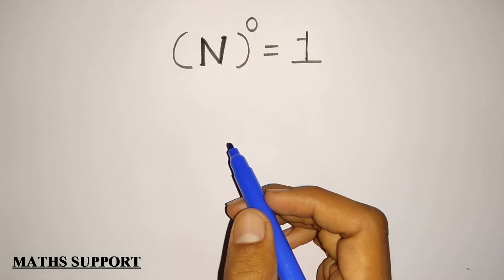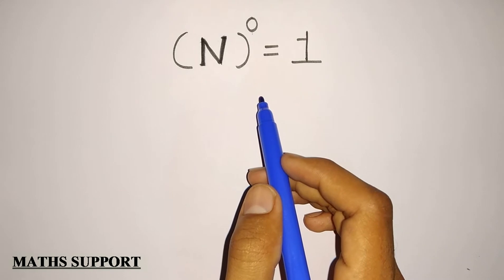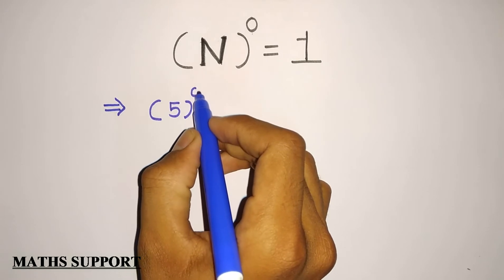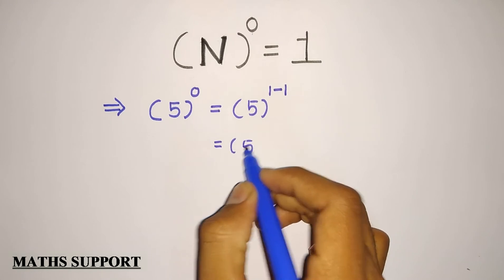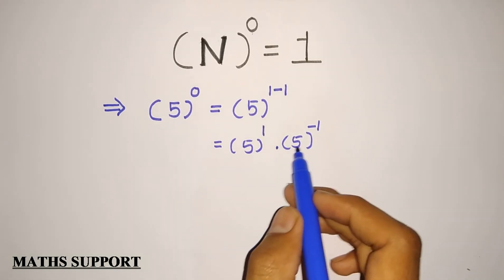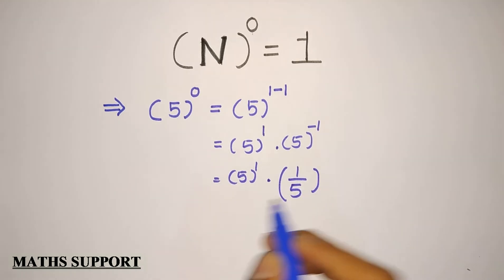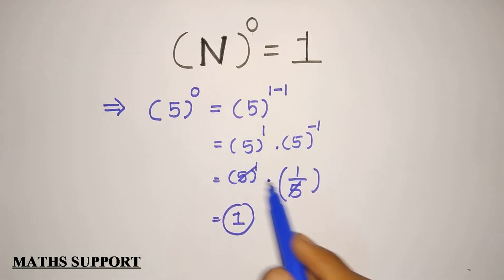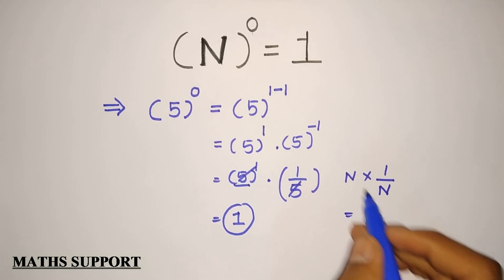What is Any Number To The power Zero? || MathsSupport